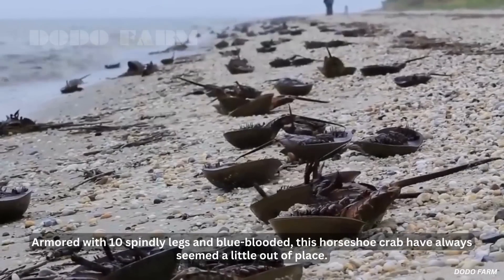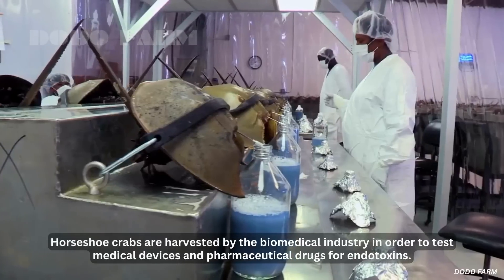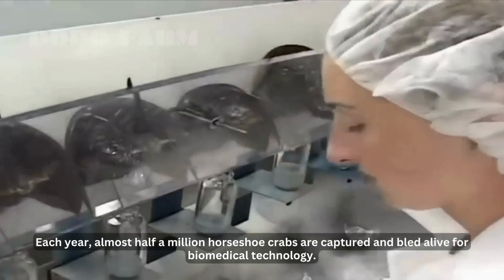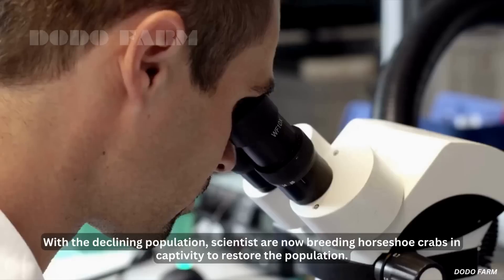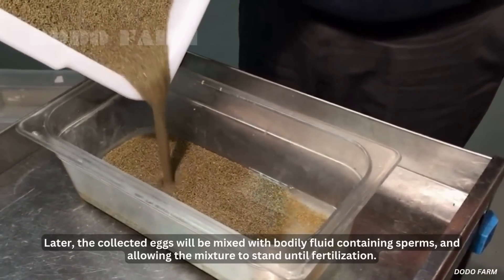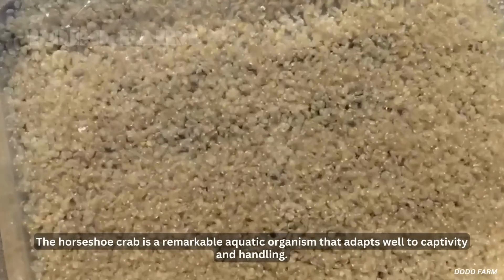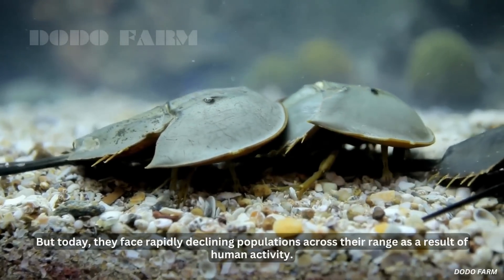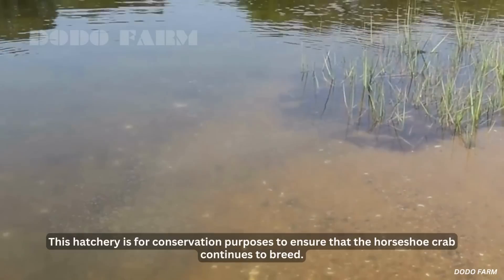Millions of Horseshoe Crab Harvested for Blood - Collecting Eggs & Breeding Horseshoe Crab Process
Horseshoe crab breeding and blood extraction process. Armored with 10 spindly legs and blue-blooded, horseshoe crab contains important immune cells that are exceptionally sensitive to toxic bacteria. When those cells meet invading bacteria, they clot around it and protect the rest of the horseshoe crab's body from toxins.

Scientists are harvesting horseshoe crabs for biomedical industry research to develop a test called Limulus Amebocyte Lysate, or LAL, in order to test medical devices and pharmaceutical drugs for endotoxins.

LAL has proven to be the most sensitive and effective indicator of endotoxins contamination in treatment like vaccines, IV drugs and medical devices, at least 10 times more sensitive than traditional test methods.

Credit :
Associates of Cape Cod Inc